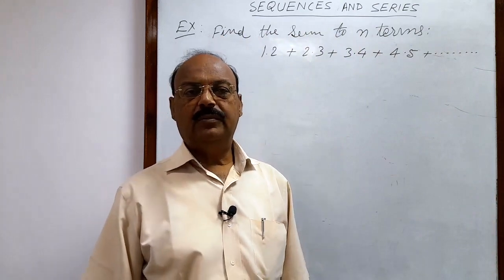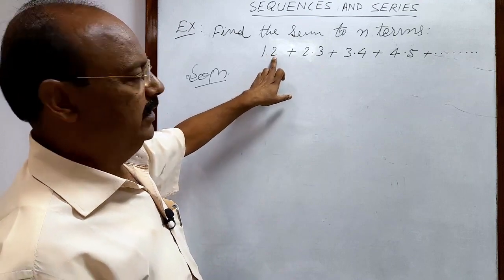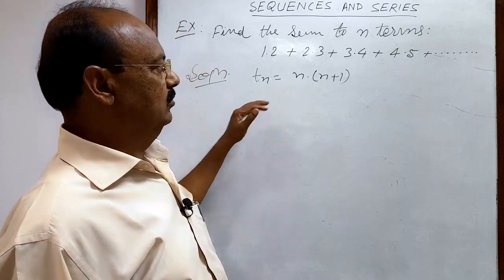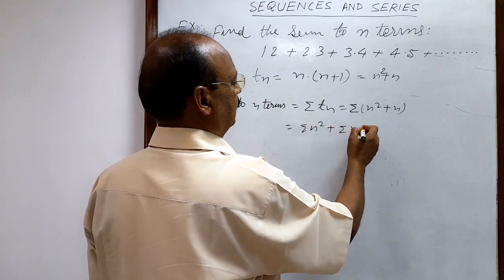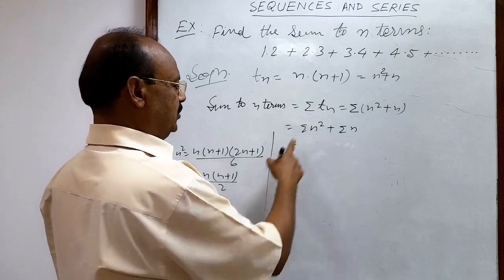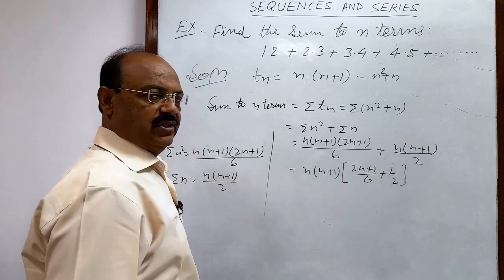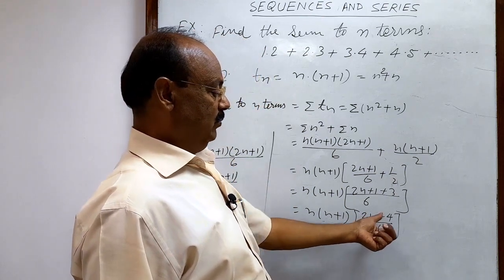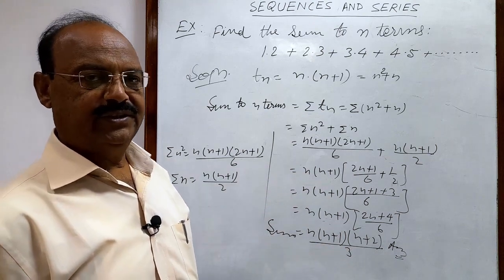Find the sum to n terms | 1.2 + 2.3 + 3.4 + 4.5 + ….. | Sequence and Series | NCERT | Std 11 | Maths